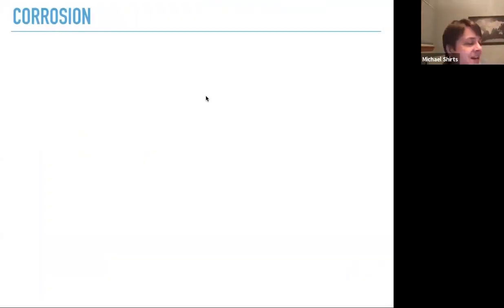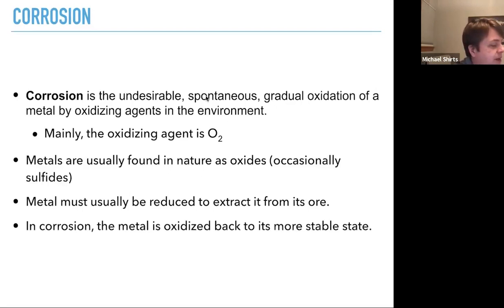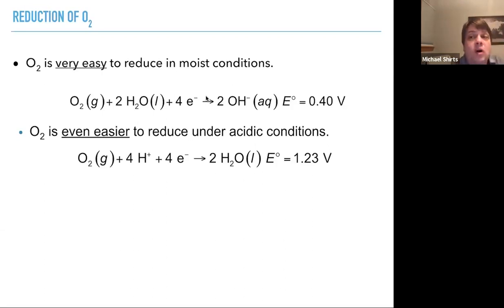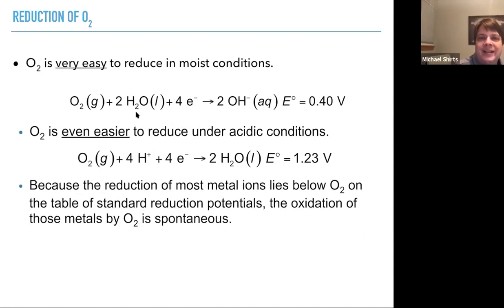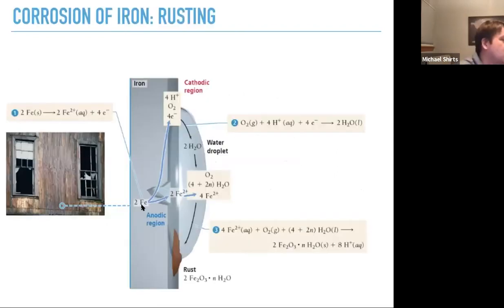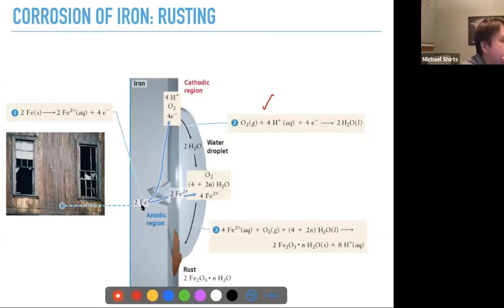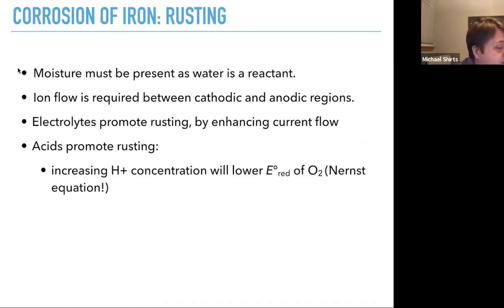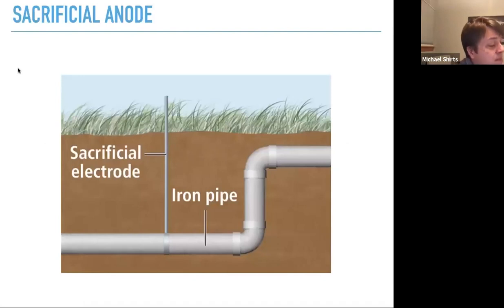Corrosion and Electrochemistry - General Chemistry - Michael Shirts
Corrosion and Electrochemistry